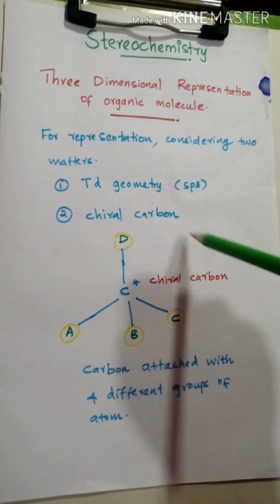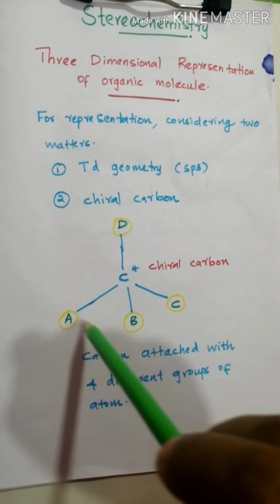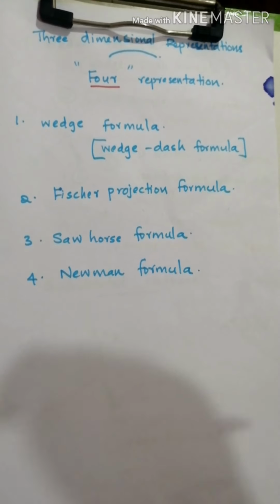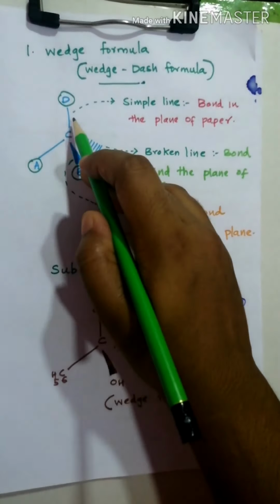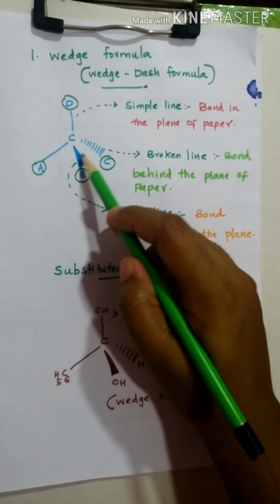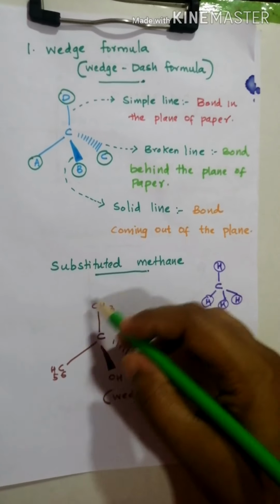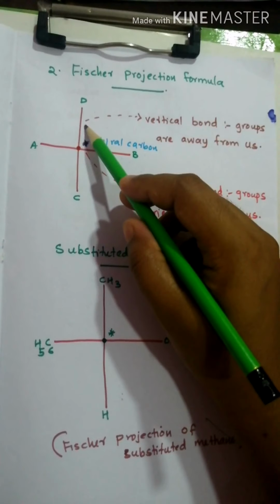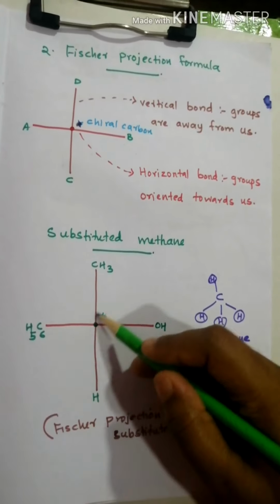KTU FIRST YEAR ENGINEERING CHEMISTRY, /3 DIMENSIONAL REPRESENTATION OF ORGANIC MOLECULE/PART-1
Stereochemistry part-1

Representation of an organic molecule in 3D.

KTU-Engineering chemistry based classes.